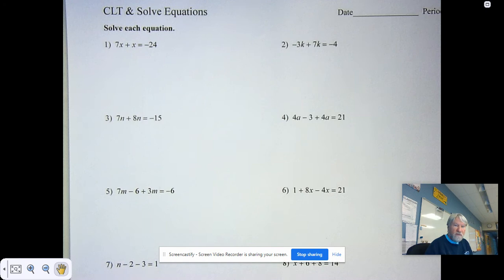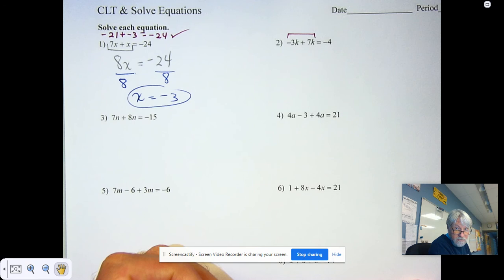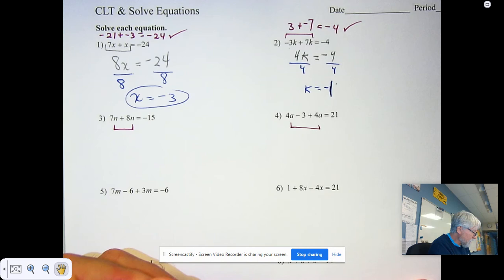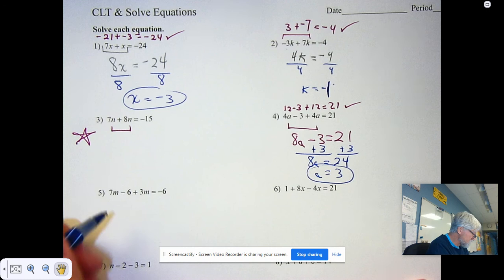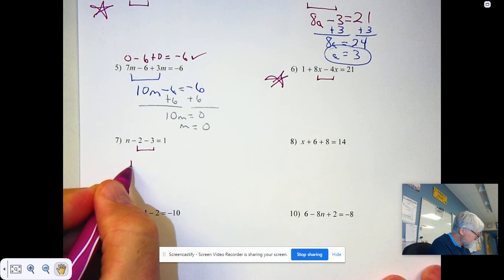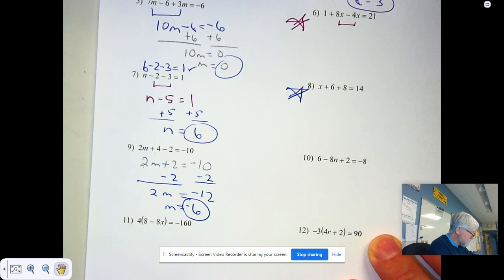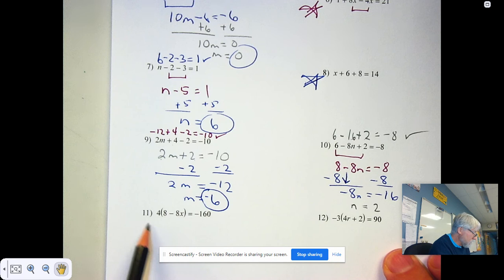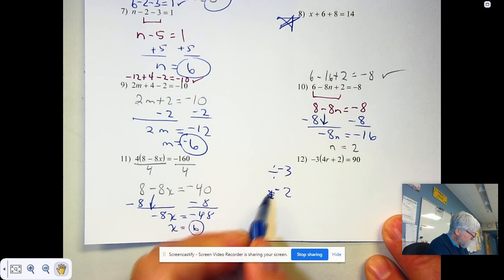CLT & Solve Equations: Nov 15, 2020 11:37 AM